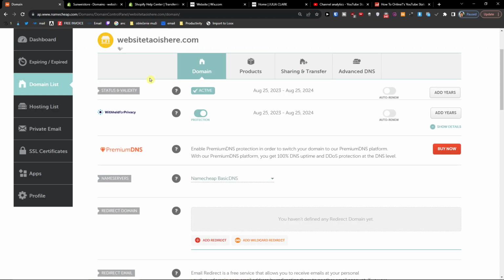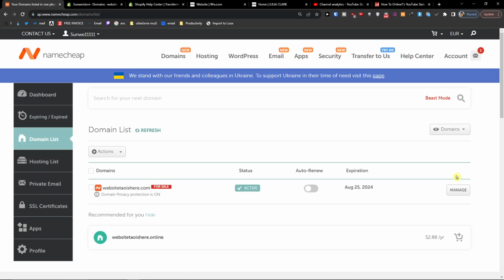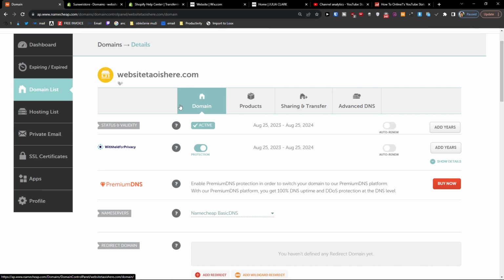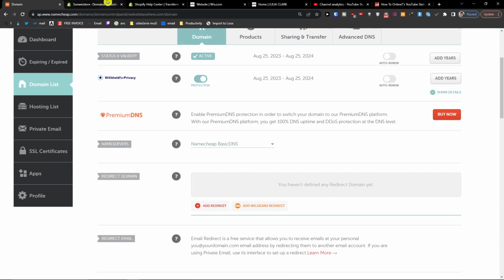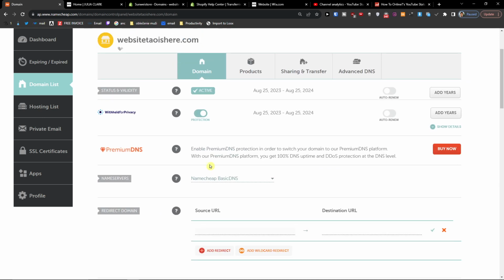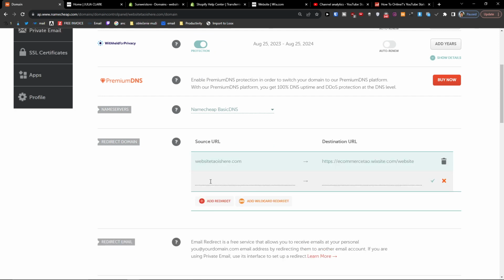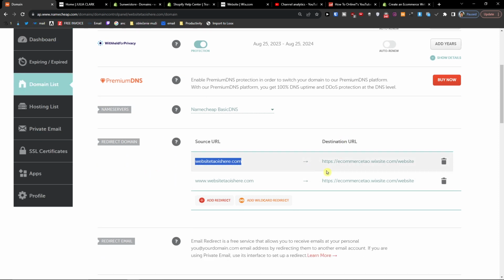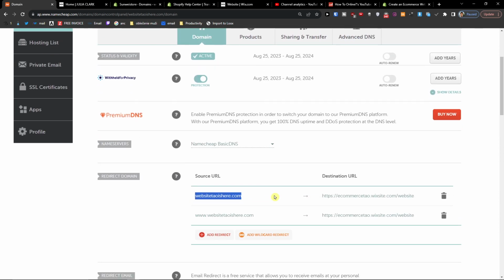How To Connect Namecheap Domain To Your Wix Store For FREE